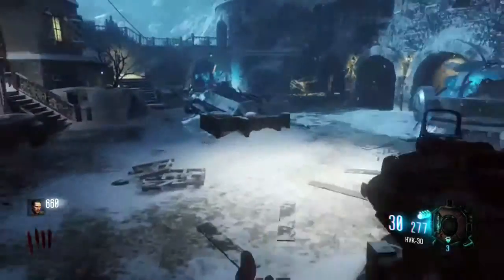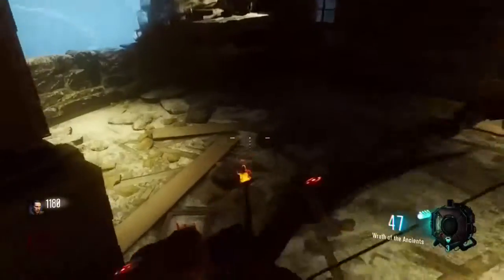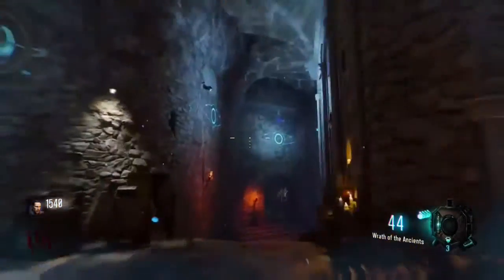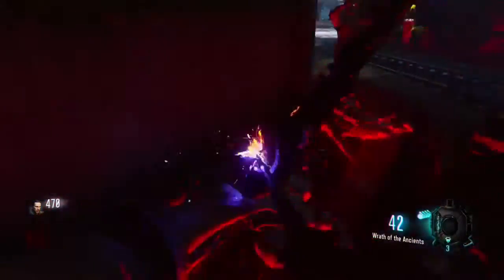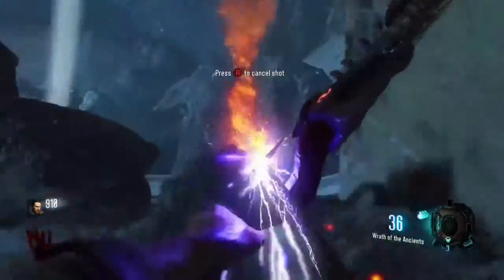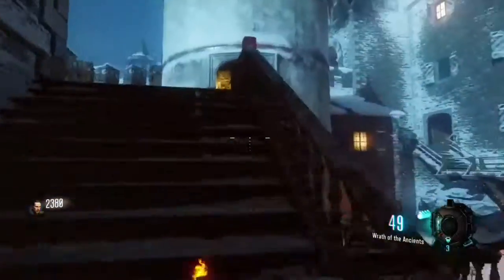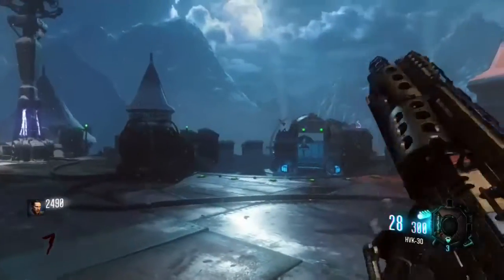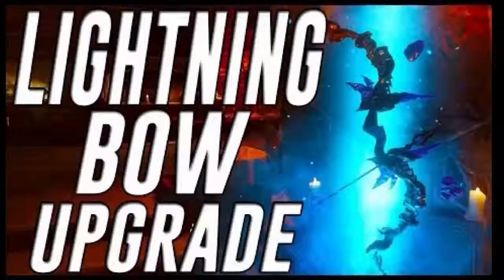Storm bow tutorial